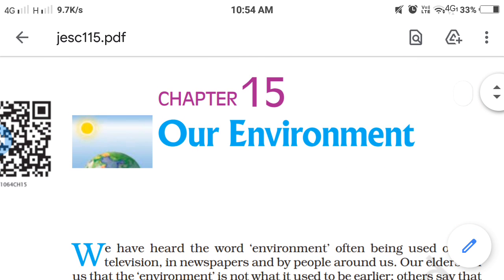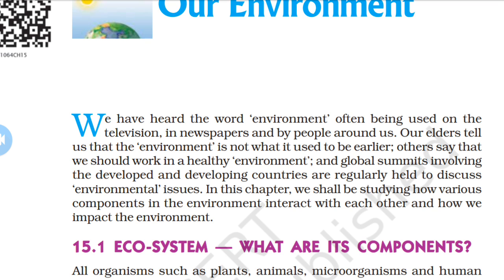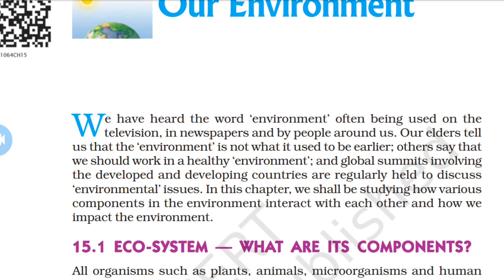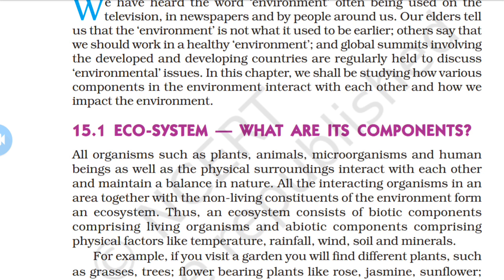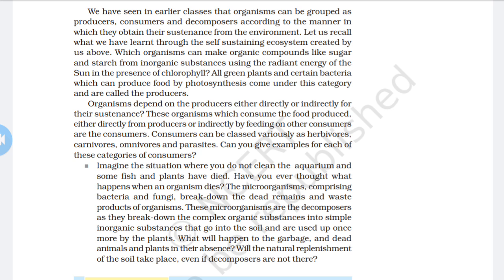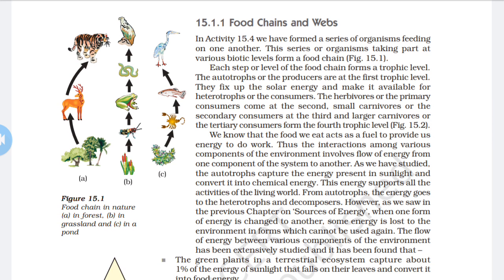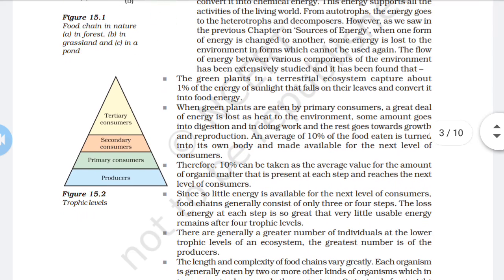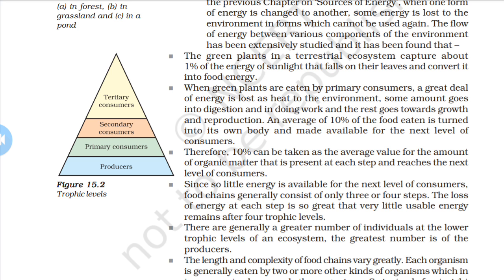Class 10 Science Chapter 15 Our environment (Part 1)